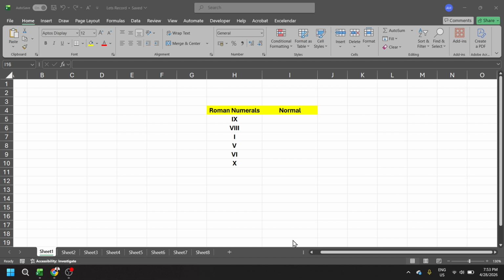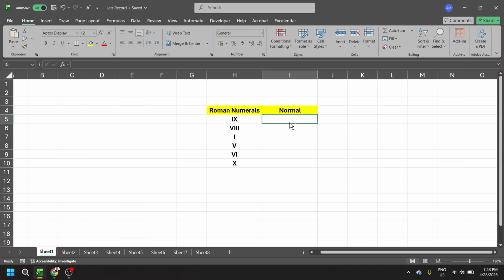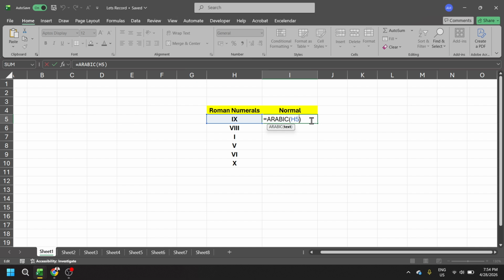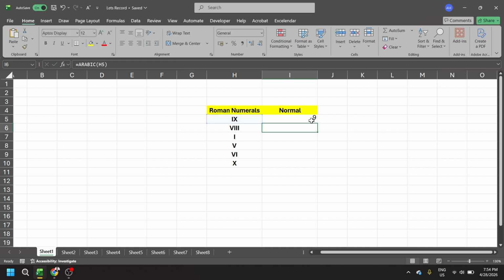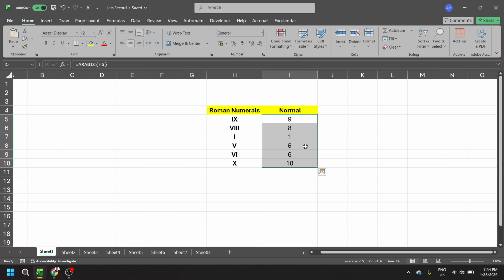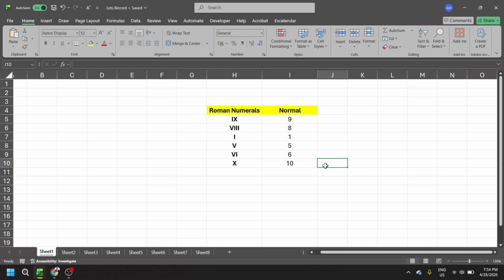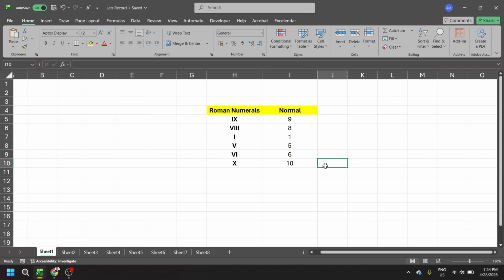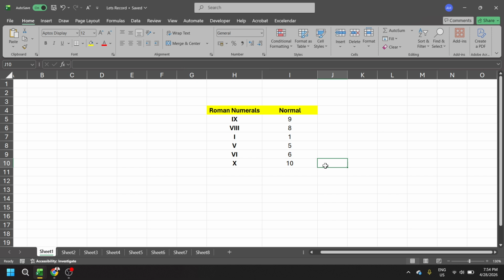How to Turn Roman Numerals Into Numbers in Excel (Full Guide 2026)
In this video, we discuss how to turn roman numerals into numbers in Excel using the built-in ARABIC function. Learn to convert roman numerals to numbers in Excel with a simple formula, and discover tips for troubleshooting errors like hidden spaces or invalid characters. This tutorial covers the exact steps to translate roman numerals into regular numbers, keeping your original data intact.

00:00 Introduction
00:14 Preparing the Worksheet
00:36 Writing the Conversion Formula
01:29 Completing the Conversion
01:51 Tips and Troubleshooting
02:31 Conclusion